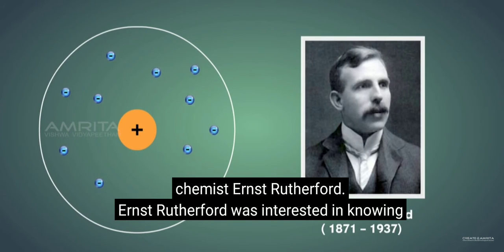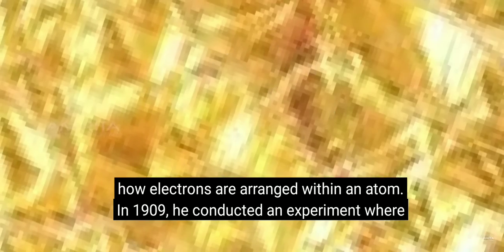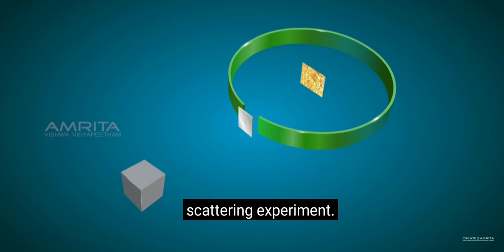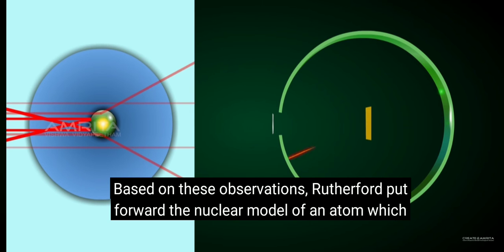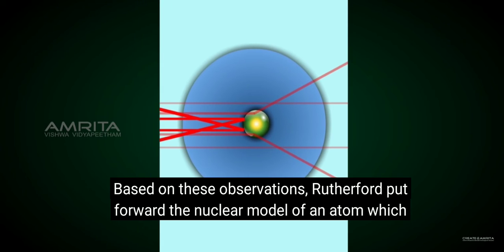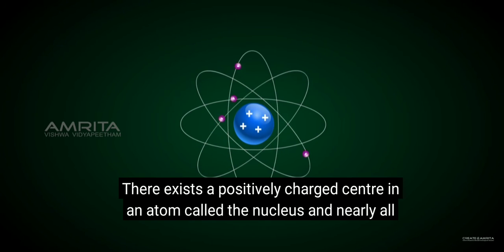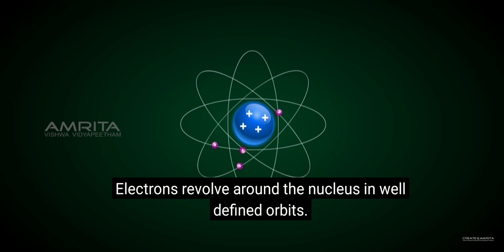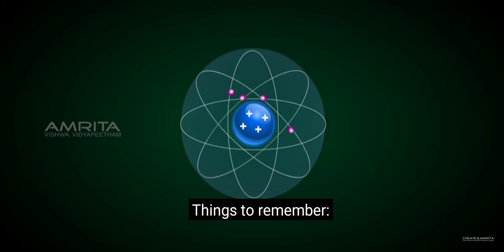Atomic model - Rutherford's atomic model - animation